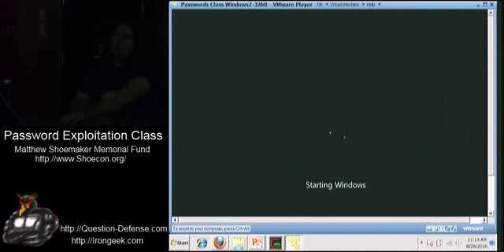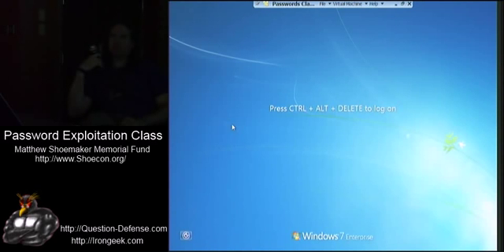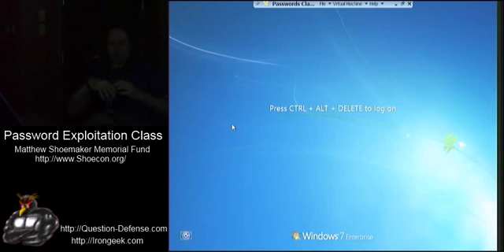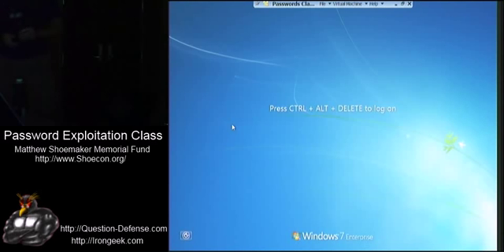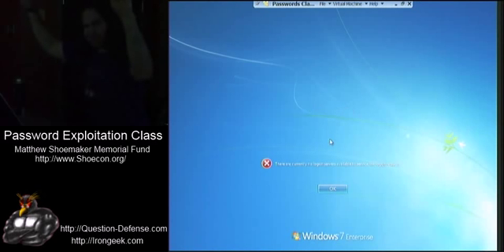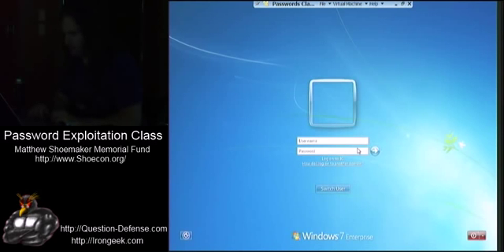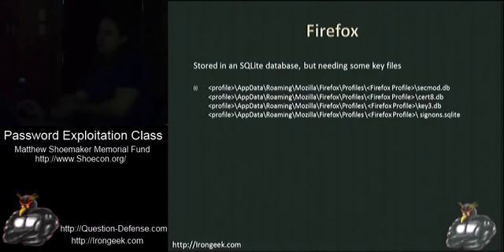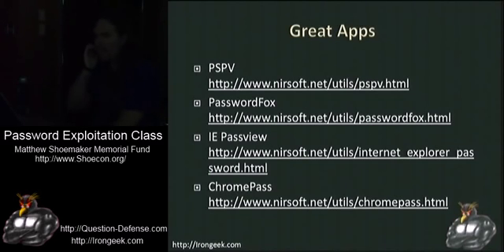Password Exploitation Class: Part 1: Why exploit local passwords 5/9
Clip 5/9

This is a class we gave for the Kentuckiana ISSA on the the subject of password exploitation. The Password Exploitation Class was put on as a charity event for the Matthew Shoemaker Memorial Fund The speakers were Dakykilla, Purehate_ and Irongeek.

Lots of password finding and crack topics were covered. Hashcat, OCLHashcat, Cain, SAMDump2, Nir's Password Recovery
Tools, Password Renew, Backtrack 4 R1, UBCD4Win and much more

Part 1: Topics include: Why exploit local passwords?, Scenario:Imaged Systems, Grabbing local passwords, Hash Examples, Great Resources, Platforms  Used: Ubuntu, Backtrack, UBCD4Win, Windows